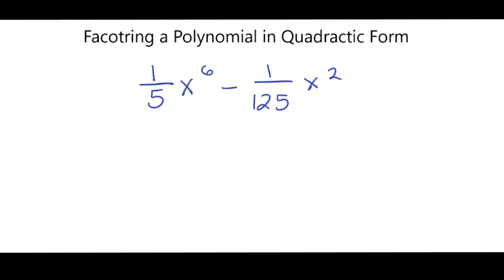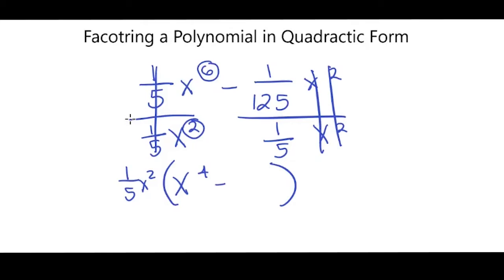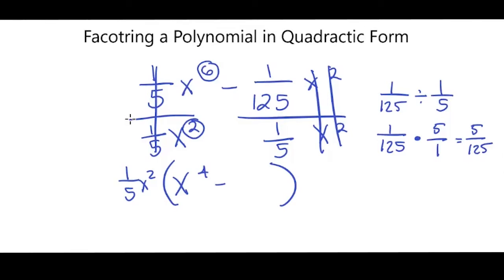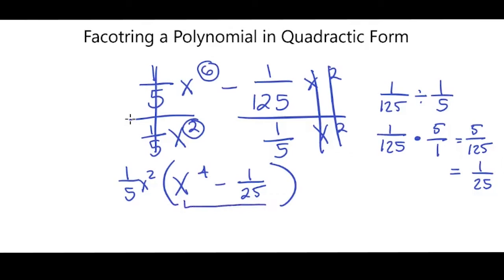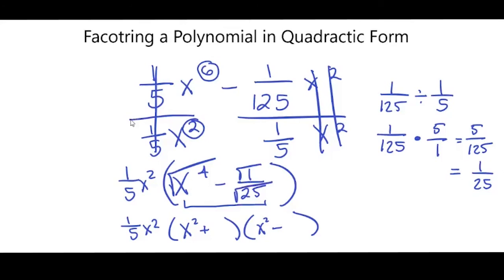Alg2 6•6 Factoring Polynomials with Fractions in Quadratic form